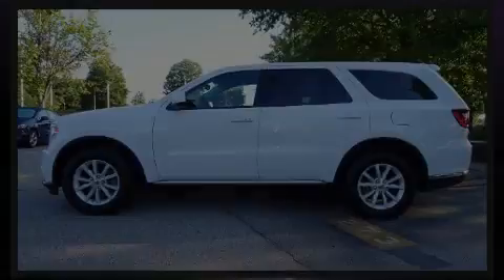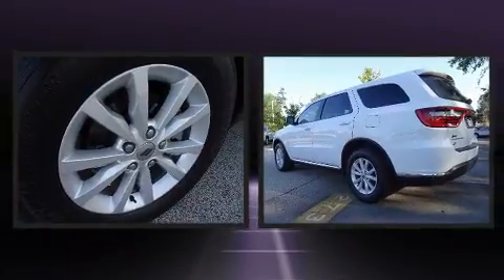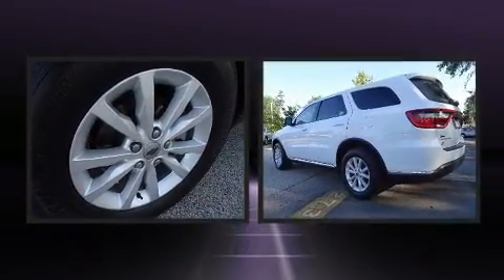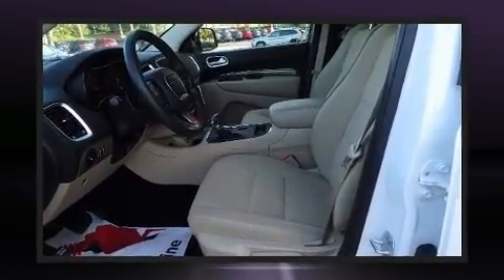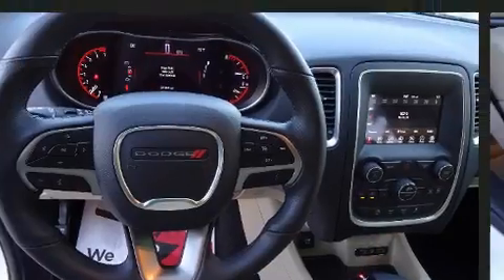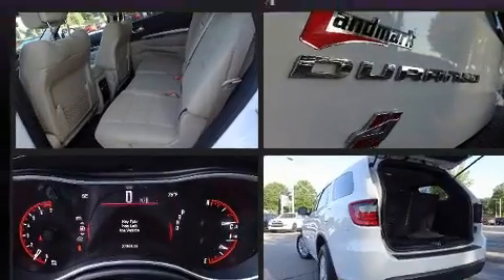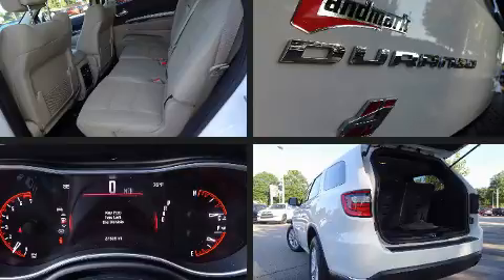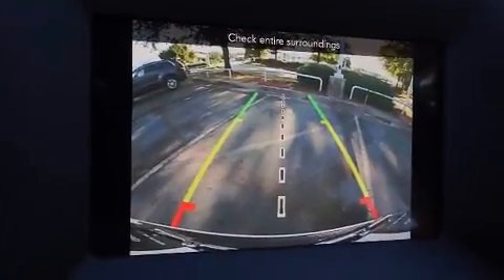2019 Dodge Durango SXT in Morrow, GA 30260-3104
Sensibility and practicality define the 2019 Dodge Durango. Smooth gearshifts are achieved thanks to the refined 6 cylinder engine, and for added security, dynamic Stability Control supplements the drivetrain. Dodge prioritized comfort and style by including: front and rear reading lights, an automatic dimming rear-view mirror, automatic temperature control, fully automatic headlights, heated door mirrors, power windows, and remote keyless entry. Third row seats expand the maximum passenger capacity to 7. Audio features include an AM/FM radio, steering wheel mounted audio controls, and 6 speakers, providing excellent sound throughout the cabin. Take assurance in side curtain airbags, providing head protection in the event of a severe collision. This vehicle has achieved Certified Pre-Owned status, by passing a comprehensive certification process, including a rigorous 125 point inspection! We pride ourselves in the quality that we offer on all of our vehicles. Please don't hesitate to give us a call.